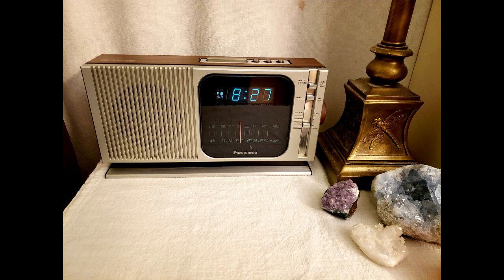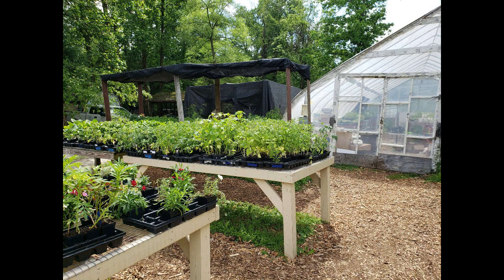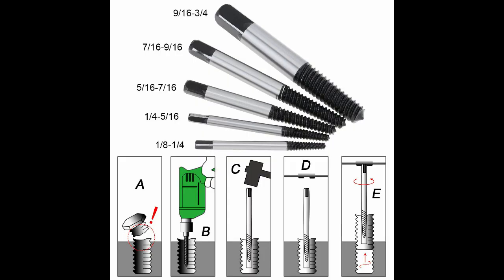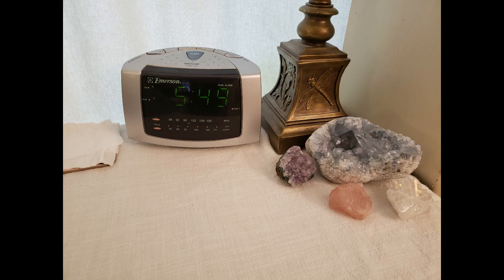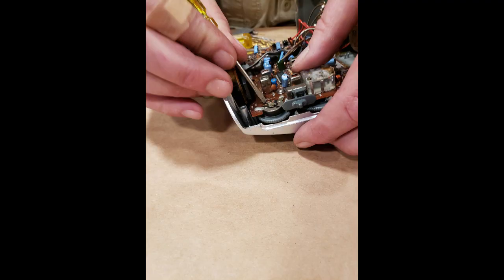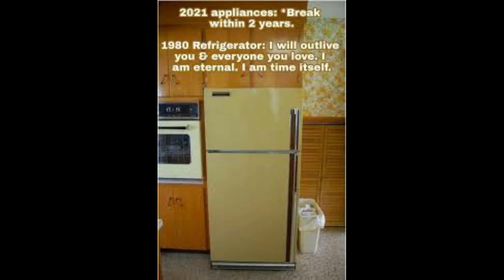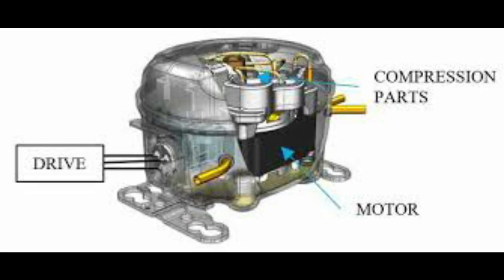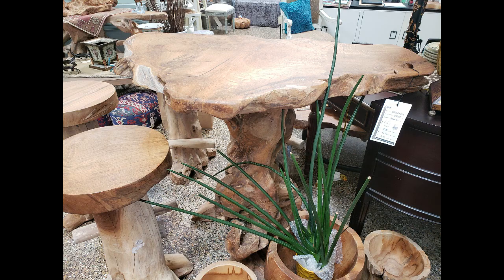Eco Girl in a Modern World – Repair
This video is a special series that discusses the real problems with environmental sustainability and how you can make a positive impact.

**My Apologies for any Audio Lag***

Timestamps:

Reduce, ReUse, Recycle, and REPAIR: 1:05

The Damaged Alarm Clock: 1:48

CEI: 2:45

Repair Cafe: 4:21

Digital Waste: 9:53

My Clock Is FIXED!: 11:24

Repair as Artisanship: 13:12

They Just Don’t Make Things the Way They Used To: 15:25

The 2 Year Refrigerator: 16:30

Support Trade: 18:27

Support Eco-Community and Repair Cafes: 19:09

Eco Summer Project Ideas: 20:44

Questions:
Any suggestions on Eco-Topics you’d like to talk about?

I'm grateful to be a part of the YouTube community, and I thank you for checking out my channel!